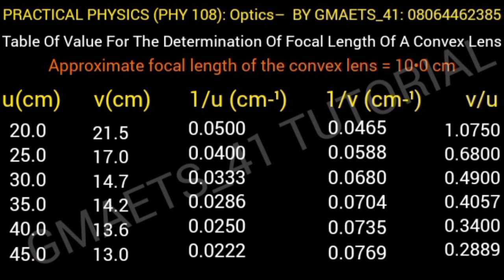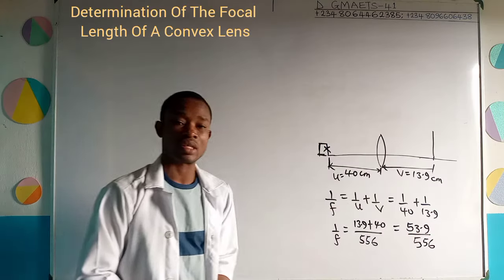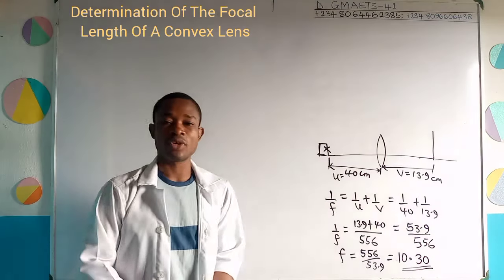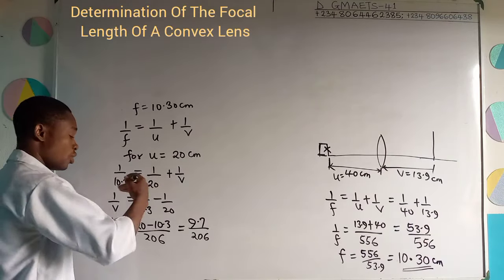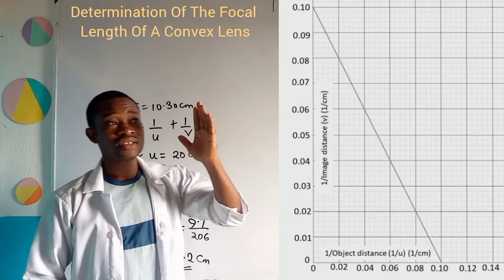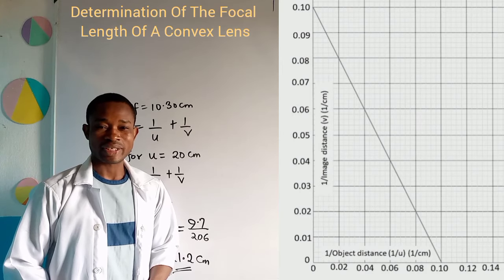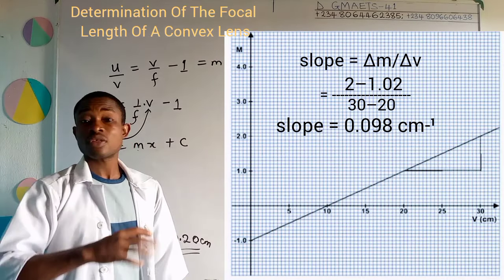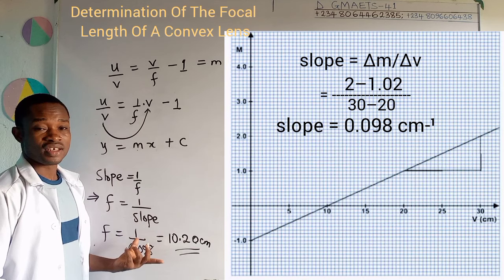PHY 108: Graphical Analysis Of Experimental Determination Of Focal Length Of A Convex Lens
How to obtain vertical scatter W and range R, from graph– go to the time 1:06 in this video for this

Formular of Error in slope– go to the time 15:16 in this video for this